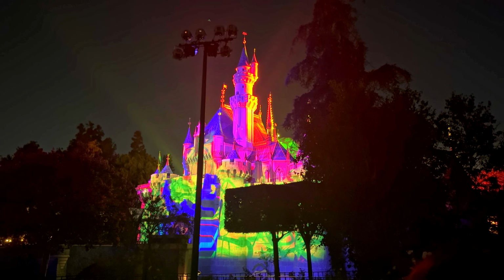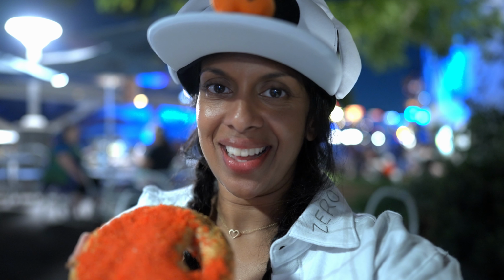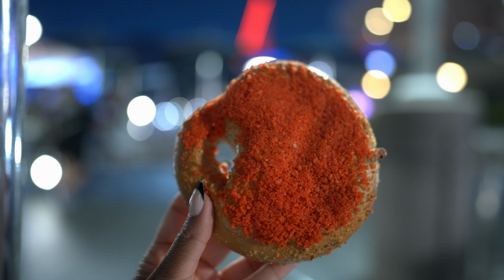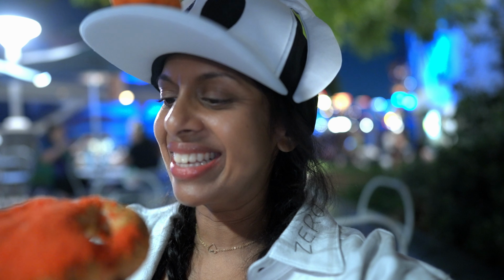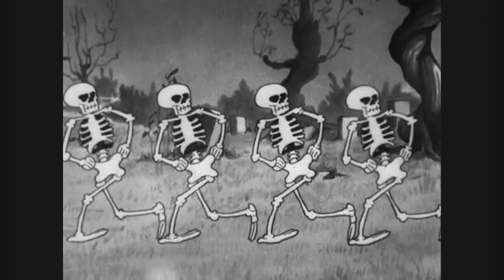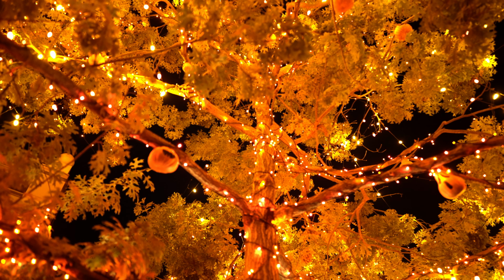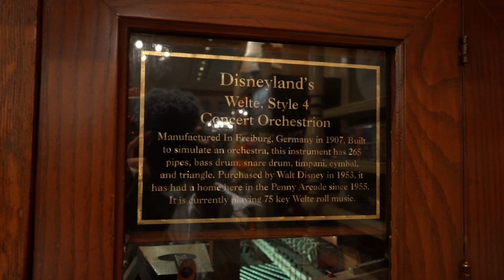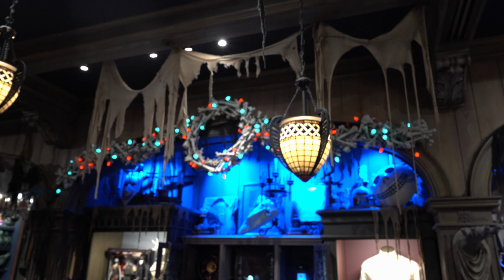Halloween at Disneyland! Trying the Supernova Pretzel, History of the Ray Bradbury Tree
We're heading over to Disneyland to learn about some...history? Since Disneyland's inception in 1955, so much has contributed to making the park what it is today. Famous author, Ray Bradbury, was a major contributor so today we will pay homage to him by stopping by the Ray Bradbury tree inside of Frontierland! Come along and let's uncover more magic inside Disneyland.